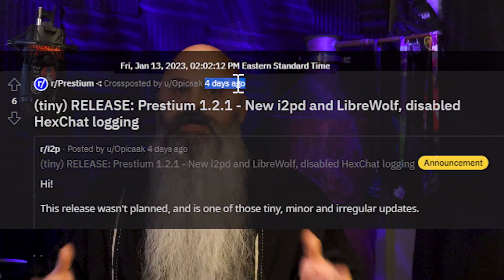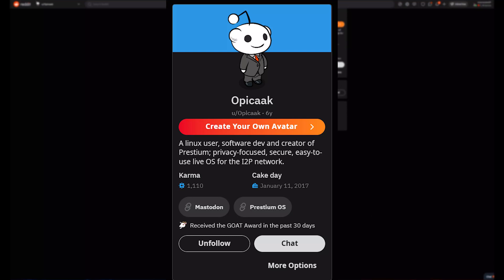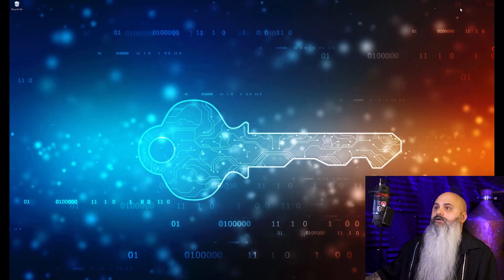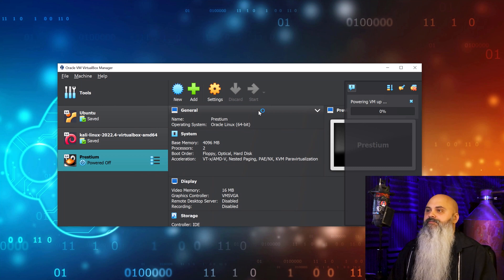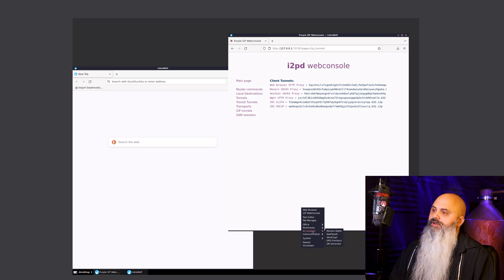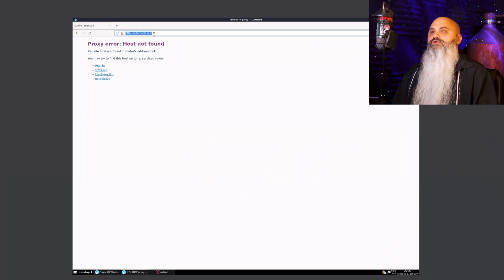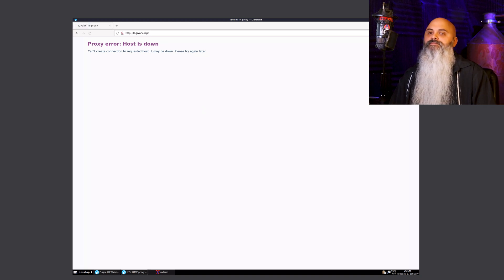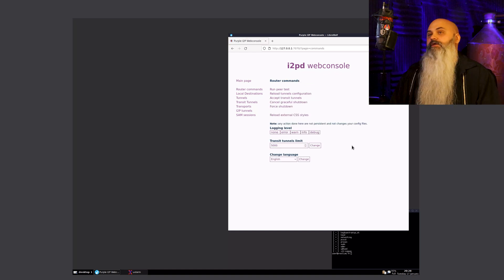Worlds First I2P by default Live OS: Prestium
In this video, we take a look at the world's first live Linux distribution that runs the I2P anonymity network by default. This distribution, called "Prestium" is designed to provide users with a secure and private online experience.

I2P, or the Invisible Internet Project, is a network that allows users to communicate anonymously and securely. It is built on top of a peer-to-peer network and uses various forms of encryption to protect user's data. The I2P network is particularly useful for people who are concerned about their online privacy, as it makes it difficult for anyone to track their online activity.

Prestium is based on a popular Linux distribution, and is designed to be easy to use for people who are new to Linux. It comes with a variety of pre-installed software, including the I2P router and a number of anonymous communication tools and things that you may need (like PGP software) by default.

To get started with Prestium,  all you need is a computer with a DVD drive or a USB drive. You can either burn the ISO image to a DVD or create a bootable USB drive. (use etcher for this!) once you have done that, you can boot your computer from the DVD or USB drive, and you will be presented with a live desktop environment. Today I show you me setting it up and running it in a virtual set up using virtual box.

Overall, Prestium is an excellent choice for anyone who wants to protect their online privacy and experience the benefits of the I2P network. It's easy to use, comes with a variety of useful tools and features, and it's completely free to use. Whether you're a privacy-conscious individual or a business looking for a secure way to communicate, Prestium is definitely worth checking out.

Prestium's Monero address: 45ZLqYJ8iKt1mE2xarmW8oAkFgY9QYT8ab1RFGc99pn2Gg5PDXii5vDCtg6NXiBdgKfRpTbDrKvUJFiwfkyuNLCMP25QgMZ
☆ ☆ ☆ ☆ ☆ CHAPTERS ☆ ☆ ☆ ☆ ☆

00:00 Introduction
00:08 I was wrong
00:24 I2P operating system released (when I saw it) a few days ago.
01:05 torrent download link for the OS on the seedbox I bought
01:27 Welcome to Pristium, worlds first I2P Live Disk .
02:10 Disclaimer
02:41 Introducing Opicaak the creator of Prestium
03:12 Prestium Subreddit
03:35 Prestium Creators resonse to me
05:13 The main event, the worlds first I2P Live Disk OS
05:24 Create a new virtual machine
06:13 Starting the VM!
06:45 Logging into Prestium
07:11 Changing the resolution
07:52 I2P controls and browser start up
08:34 Checking running services
08:46 Going to Youtube on I2P
09:24 Visiting the I2P website in I2P
10:33 I2P jump services
11:13 w3schools on I2P
14:06 Graceful shutdown.
15:23 conclusion and thoughts
15:47 Endscreen

☆ ☆ ☆ ☆ ☆ PLAYLIST DESCRIPTION ☆ ☆ ☆ ☆ ☆

In "Operational Security or OpSec " playlist I do my best to answer the questions that I have in relation to various technologies and general things.

Playlist for the Deep Dot Darknet  Series:

☆ ☆ ☆ ☆ ☆ LEGAL STUFF☆ ☆ ☆ ☆ ☆

By watching this video, you acknowledge that you understand and agree to these terms. If you do not agree to these terms, do not watch this video.